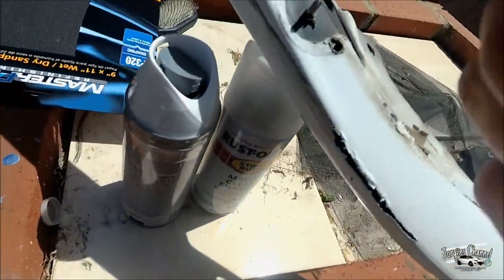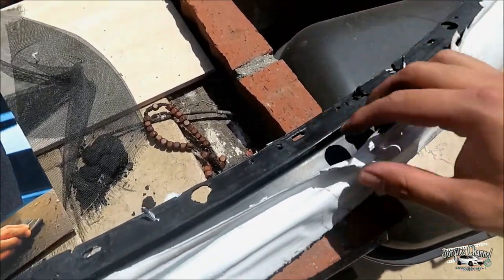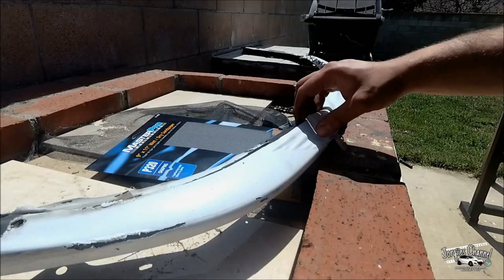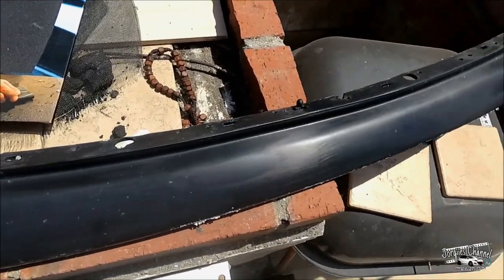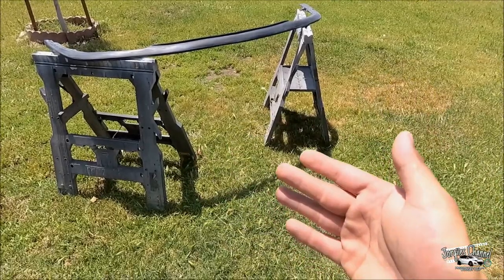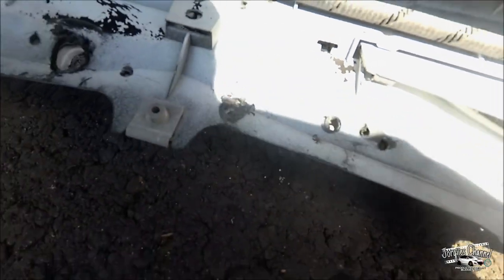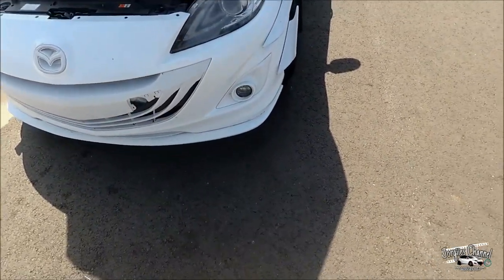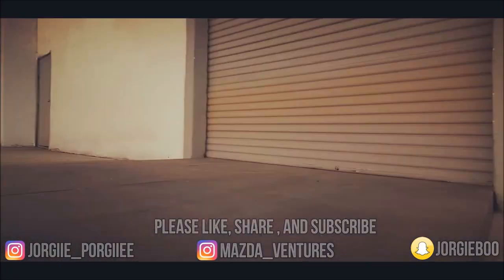PAINTING MY FRONT LIP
In this video i install repaint my front suburi sti lip i purchased for about 40 bucks in person. I had painted it by plasti dip, and finally had time to take it off along with the plasti dip. I could now paint it! i chose a flat white and flat clear. i gave the lip a good sanding with a 320 grit sand paper. Then i cleaned it with alcohol to remove any of the dust or grease and let it air dry. i then painted and gave about 4 to 5 coats of white and about 2 of clear.

If you want to check out the stuff i own and where i got them, i have down here links to them!

Window visors i have

The camera i use

Mini Tripod i use

Front lip i have

Dash camera i use

Add me on Snapchat! Username: jorgieboo